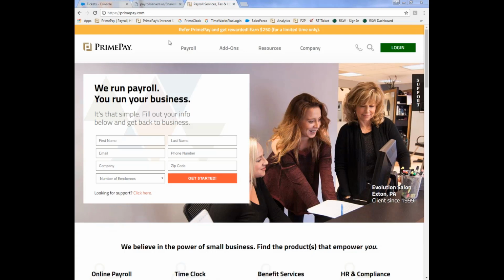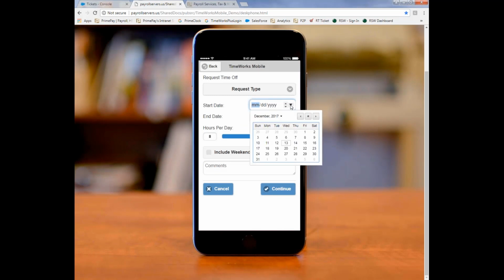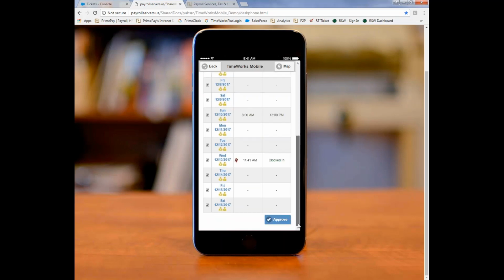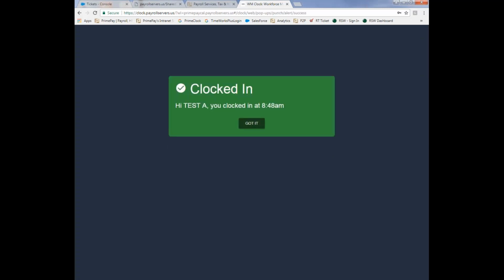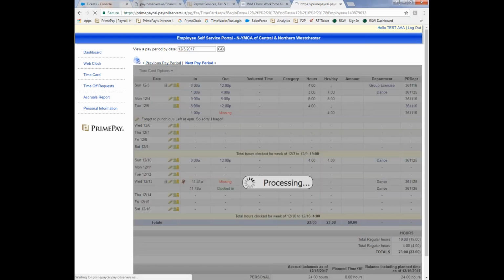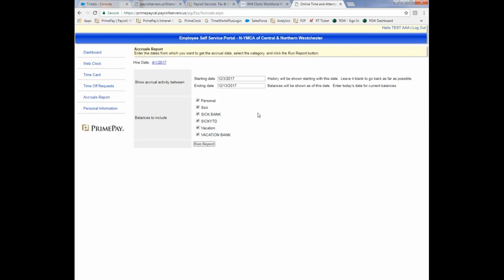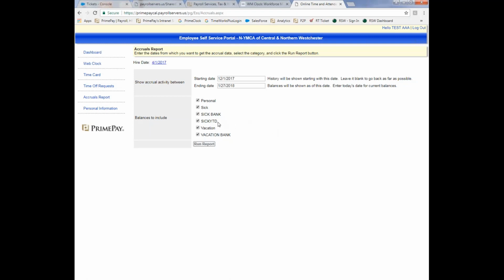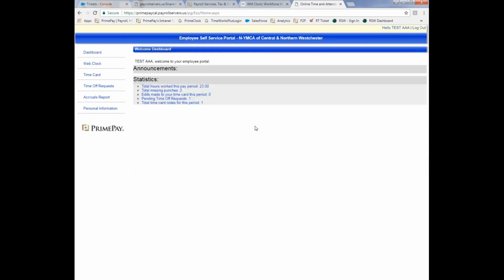YMCA Employee SwipeClock Training Video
Online payroll system